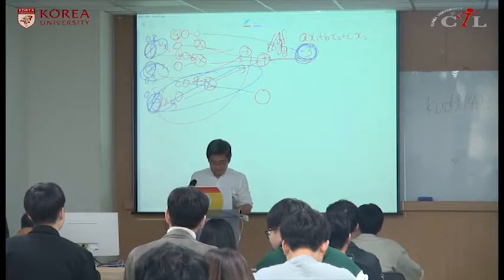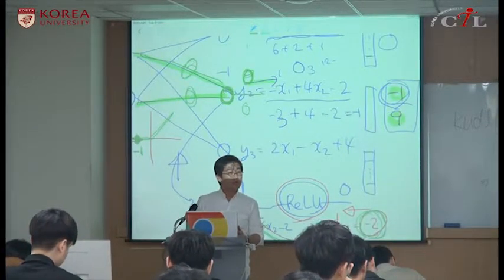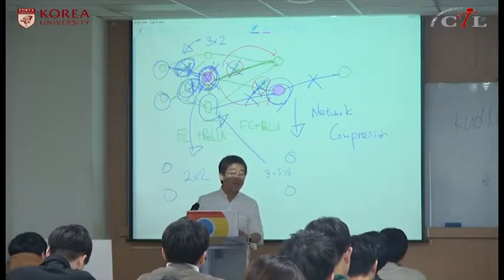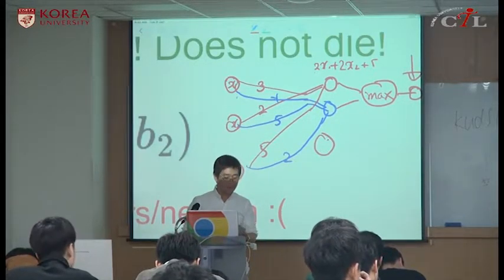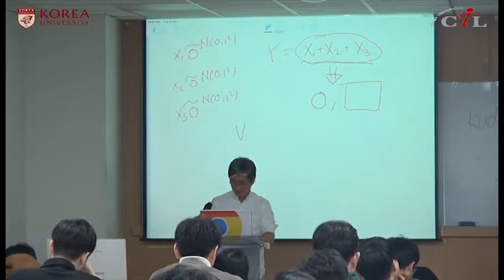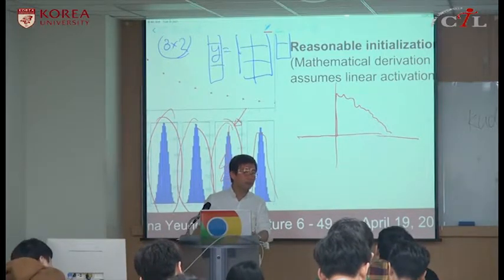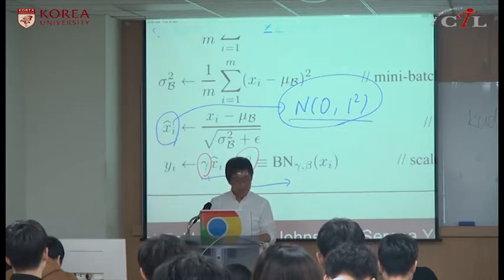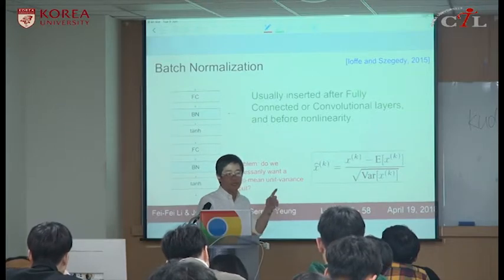[KUOCW] 주재걸 딥러닝 (181010)